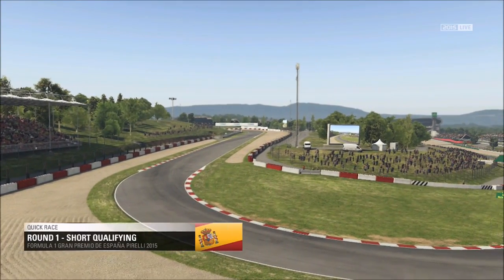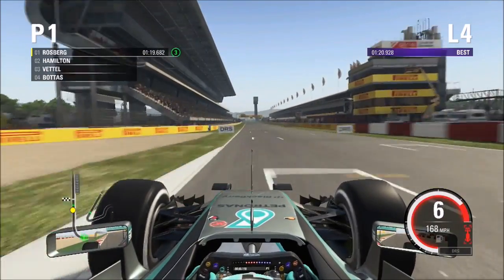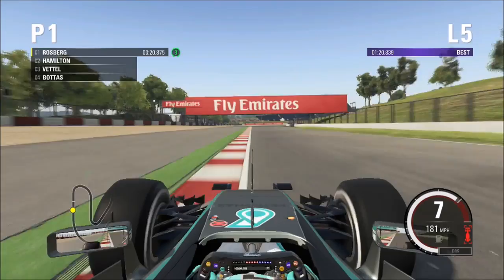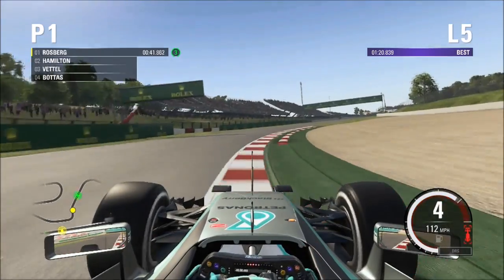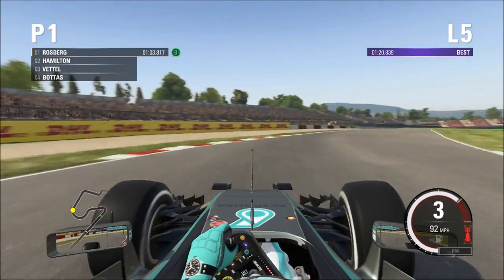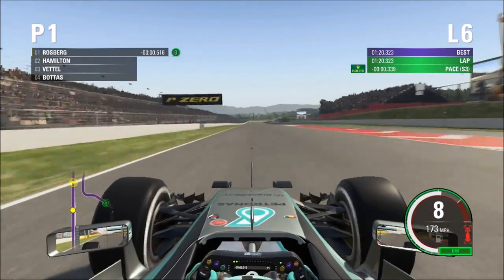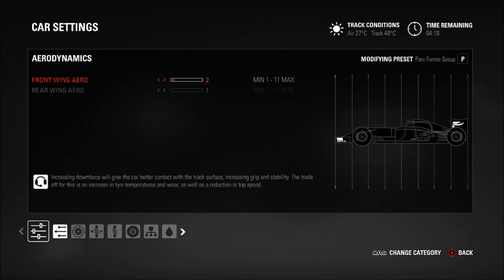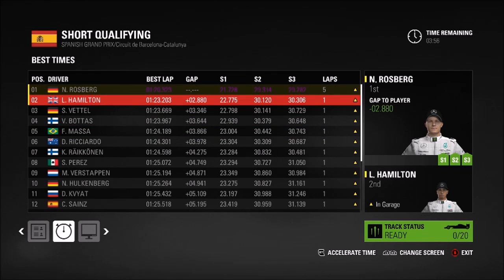Race Against Pole - SPAIN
I'm back :)